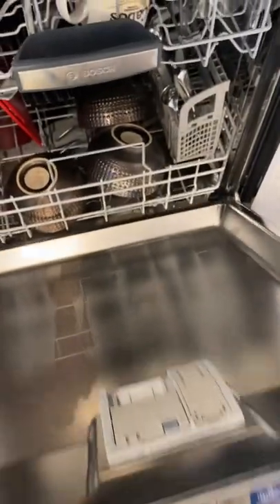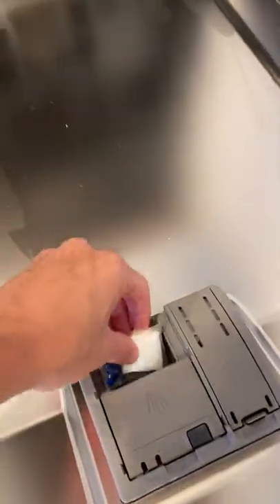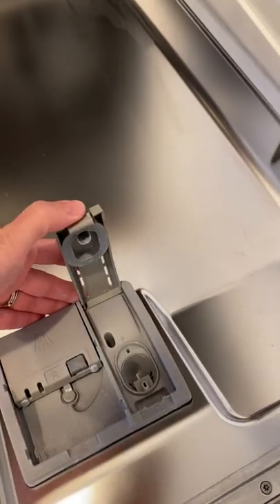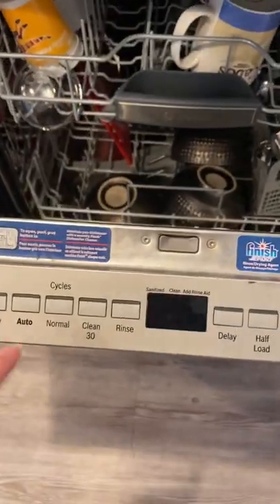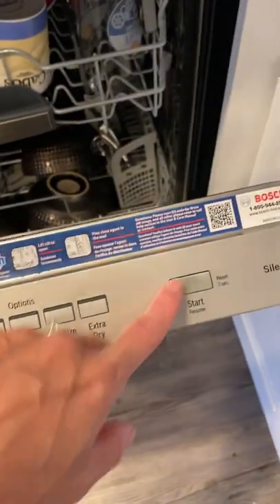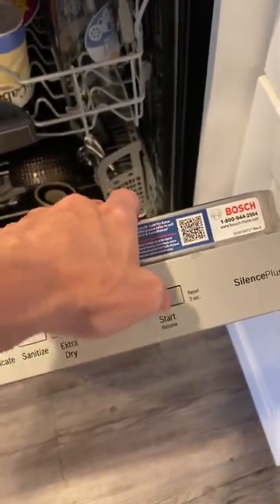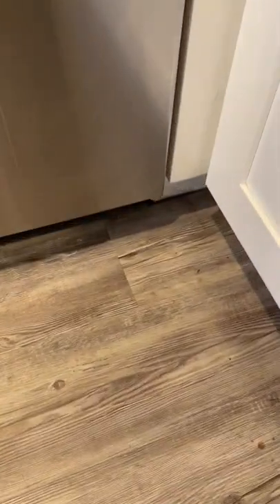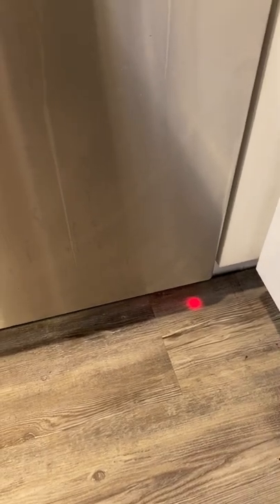How to use the Bosch Dishwasher